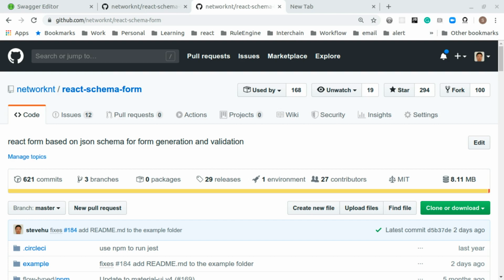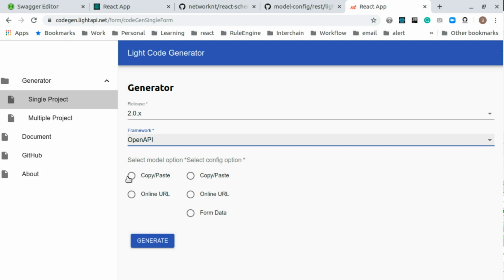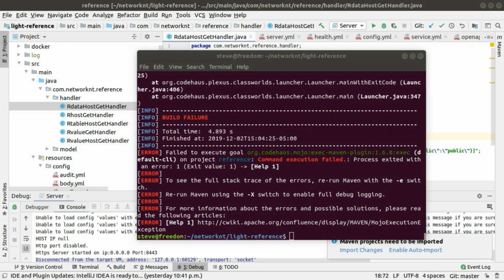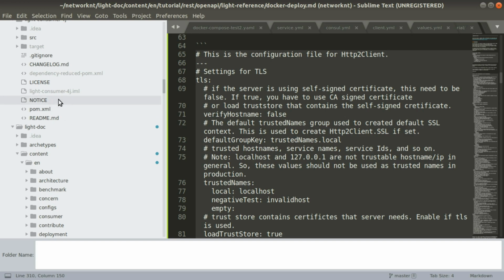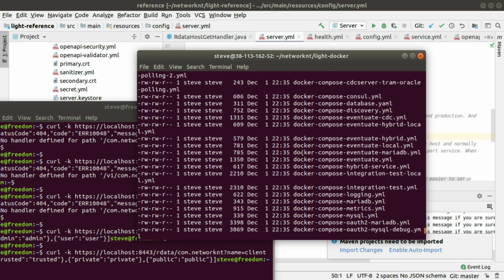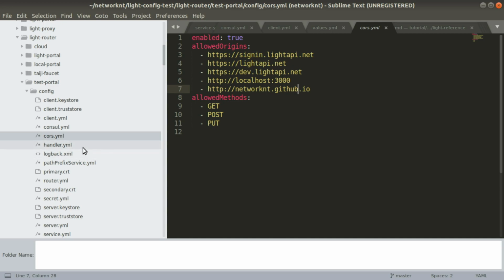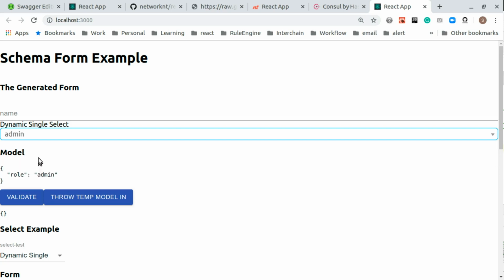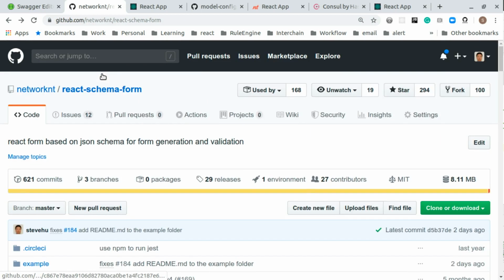React-schema-form RcSelect interacts with Reference API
This is a video to show how to use the react-schema-form-rc-select component to access cloud API to display the dropdown values dynamically.